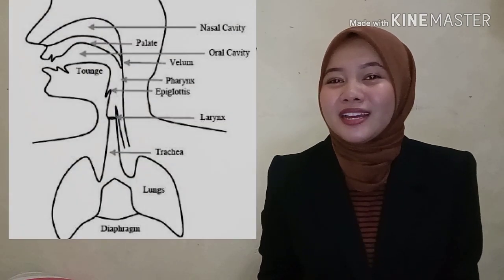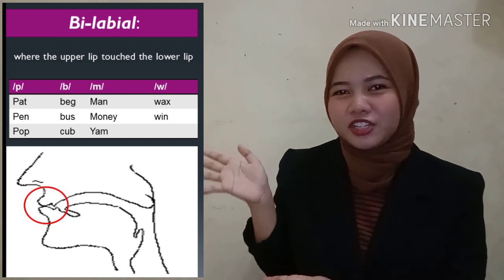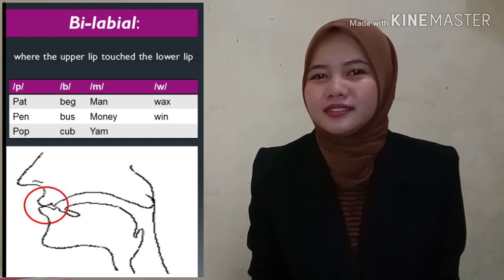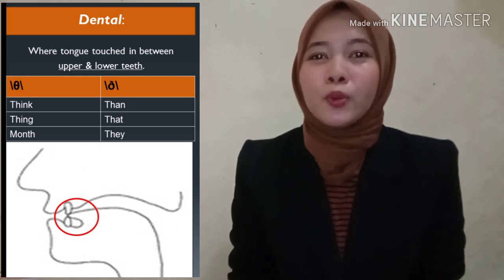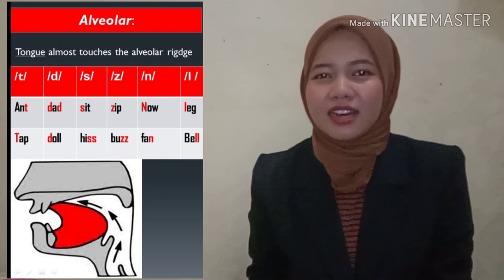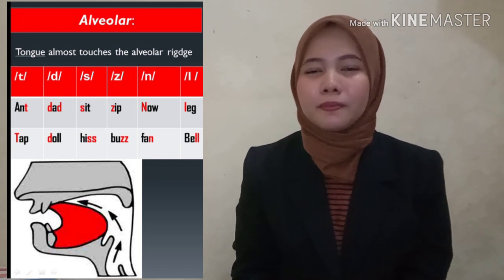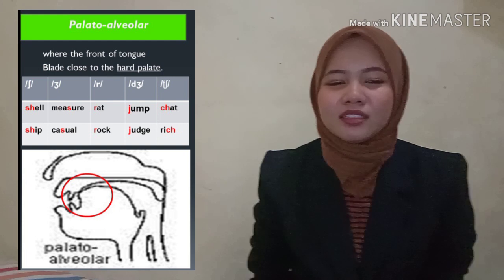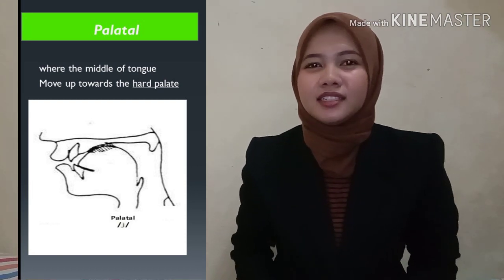CONSONANTS SOUNDS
Assalamualaikum.wr.wb...
Nama saya Husnul Awlia (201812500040) kelas S4A. Video ini saya buat untuk memenuhi tugas saya kepada Mrs. Erika mata kuliah Phonology, mohon maaf apabila masih banyak kesalahan pada saat menyampaikan materi dan terima kasih sudah nonton video ini.

Video Editor : Kine Master